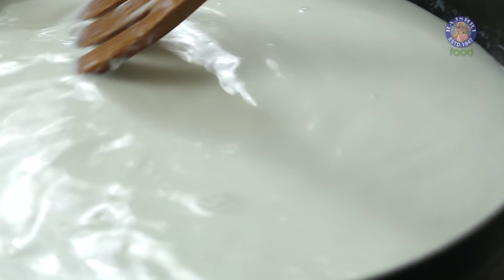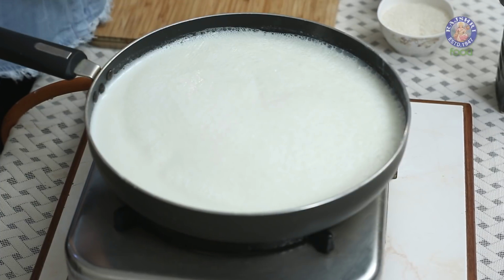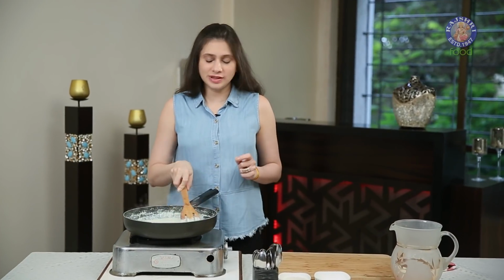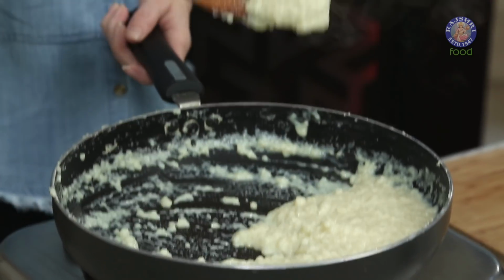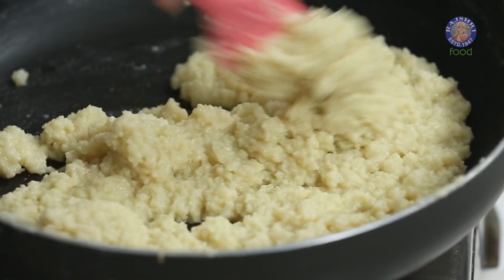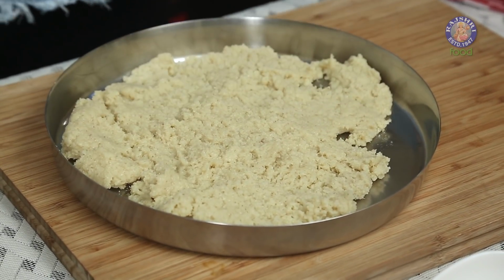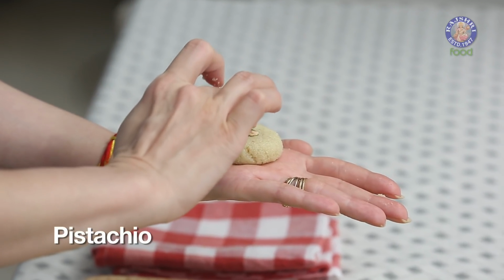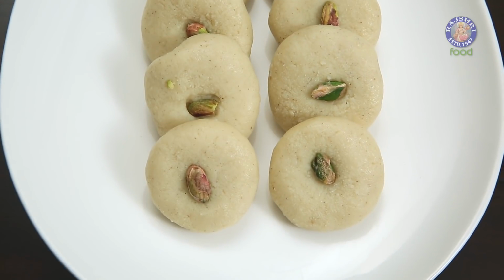Milk Peda | Rakshabandhan Special | Indian Sweets | How To Make Mawa Peda | Malai Peda Recipe |Ruchi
Learn how to make the quick & easy Indian Sweet "Milk Peda - Mawa Peda" recipe at home with our chef Ruchi Bharani

Milk Peda or Malai Peda is quick & easy Indian Sweet recipe which is made from milk. This delicious Mawa Peda is simple to make & requires very few ingredients. Prepare this Malai Peda at home for this Rakshabandhan!

Ingredients:
- 1 1/2 ltr Full Fat Milk
- 1/2 cup Sugar
- 1/2 cup Cream (Malai)
- 1/2 tsp Cardamom Powder
- Pistachio